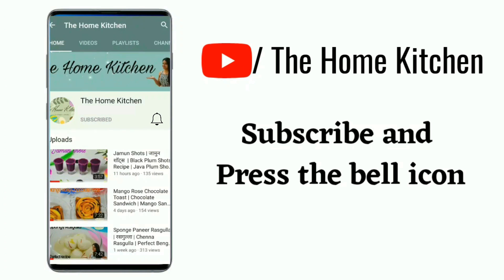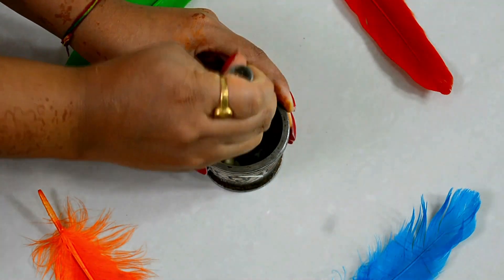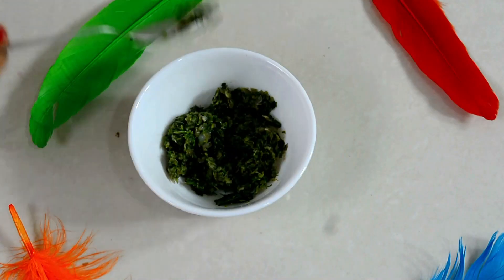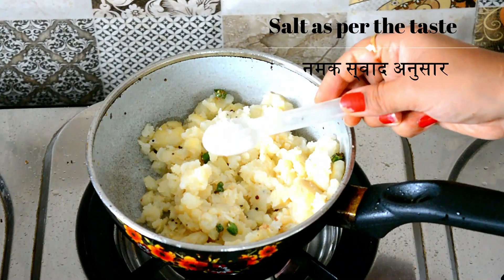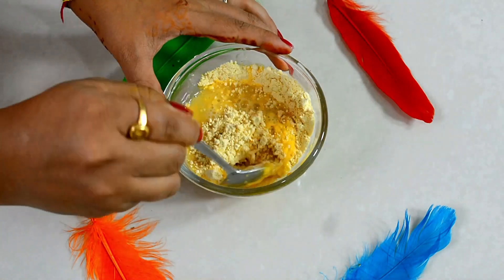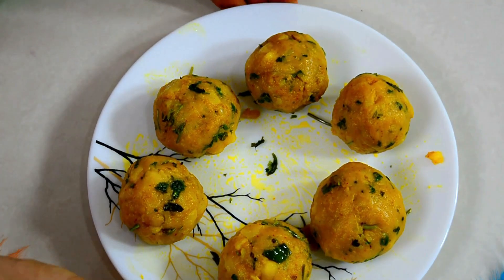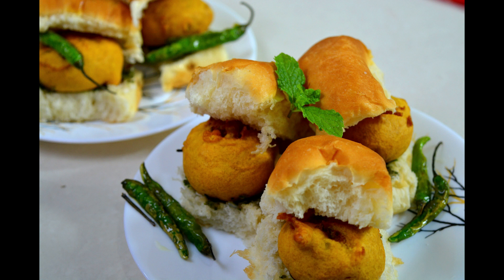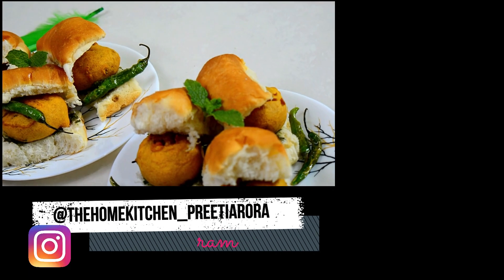Vada Pav | Mumbai Vada Pav | Batata Vada Recipe | Vada Pav with green Chutney | वड़ा पाव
Today we will prepare Vada Pav.

Recipe for Street Style Vada Pav. Vada Pav is very famous in Maharashtra, Bombay.

Bombay Vada Pav Recipe with Green Lasan Pudhina Chutney.

Batata Vada.

Try my recipe and let me know how's it in the comment box.